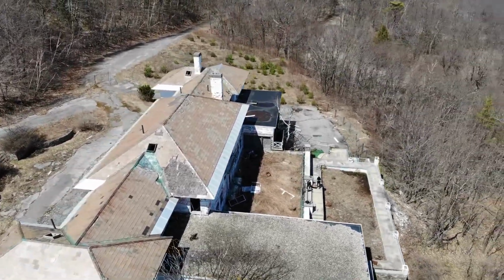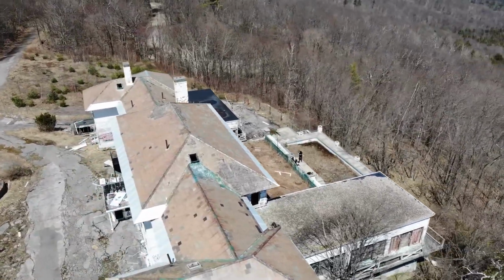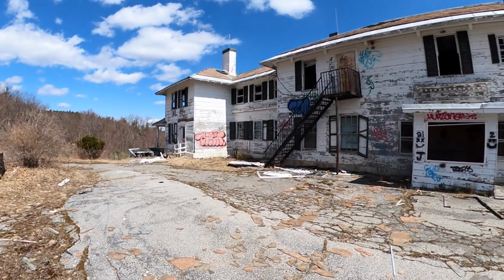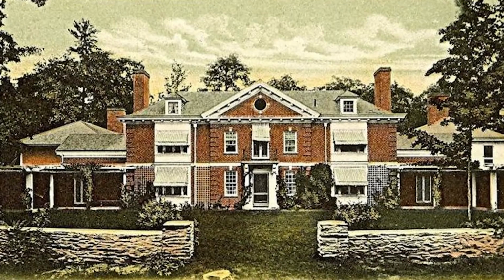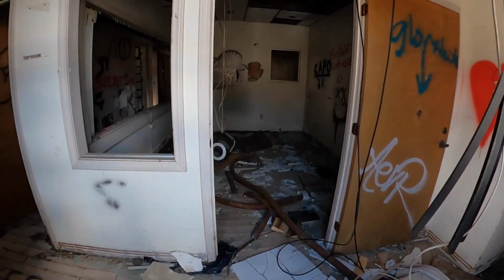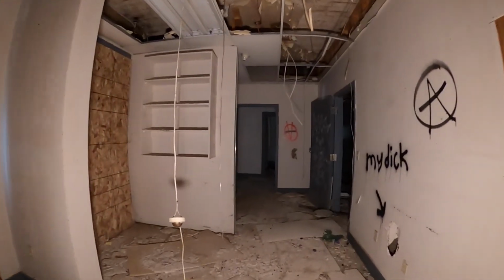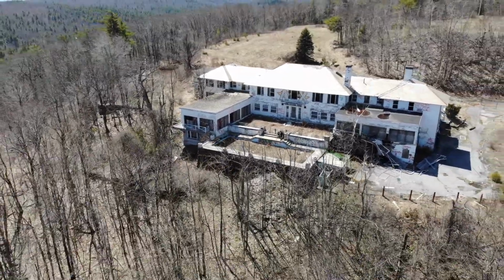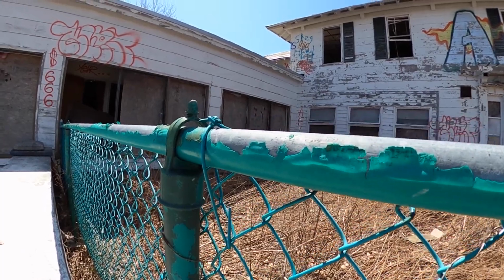Exploring New Hampshire's now demolished Hillside Mansion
In this episode, we explore what's left of one of New Hampshire's iconic abandoned locations. Even though there's not much left inside come with us as we learn some of its history.

Brandon Thomas Photo TNFE
Chaotique Photography

the_need_for_exploration
xurbanxxamberx
chaotiquephoto